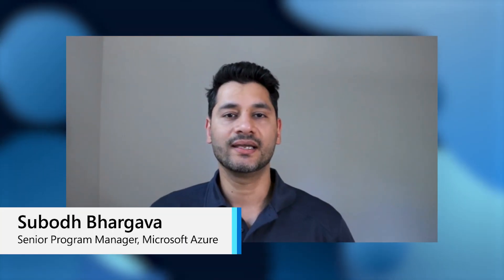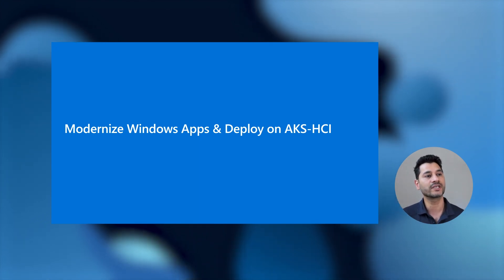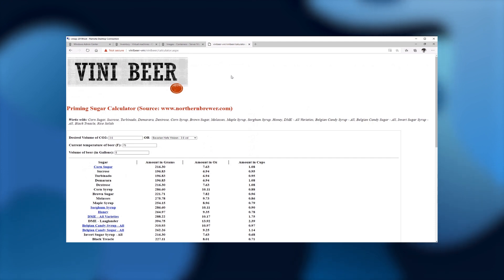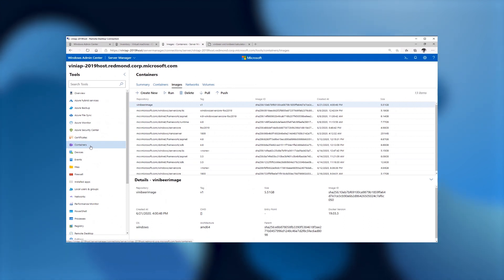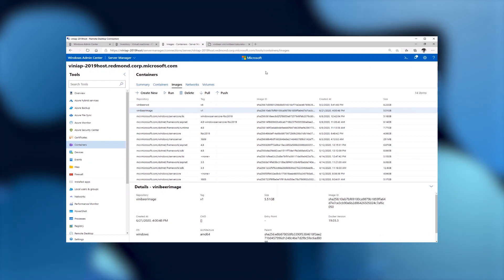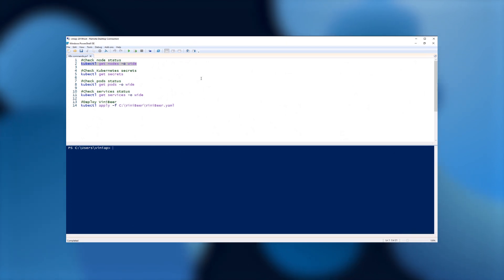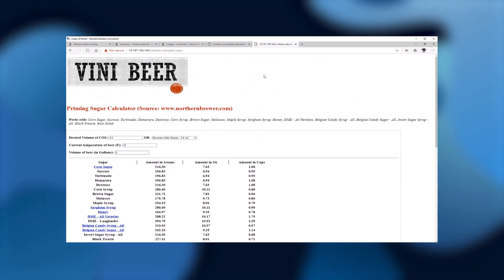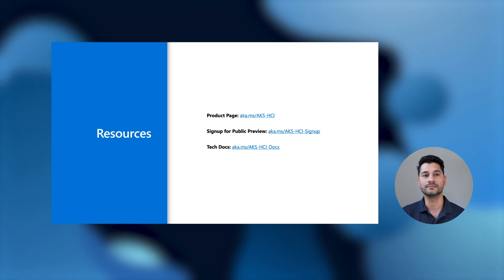Jump-starting application containerization with Azure Kubernetes Service on Azure Stack HCI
AKS on Azure Stack HCI provides a great platform for customers looking into modernizing their applications on-premises while keeping Azure consistency. However, the process to get an existing application into a container can be a daunting one. In this session, we will explore how to use Windows Admin Center to simplify the modernization process by containerizing an existing legacy application in quick and easy steps.

We will go over the process of extracting an application from a Windows Server 2012 R2, containerize the application using Windows Admin Center, and deploy it on AKS on Azure Stack HCI step by step!